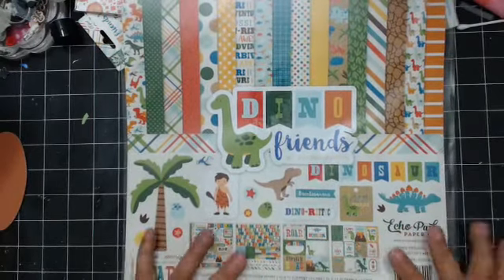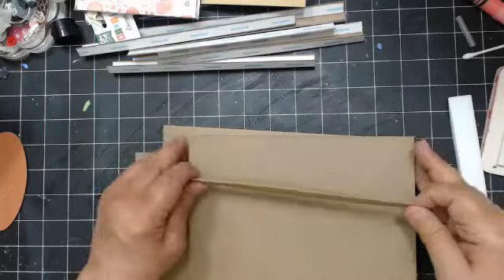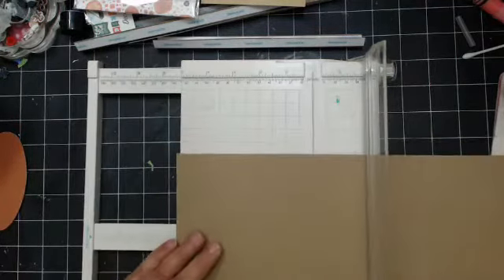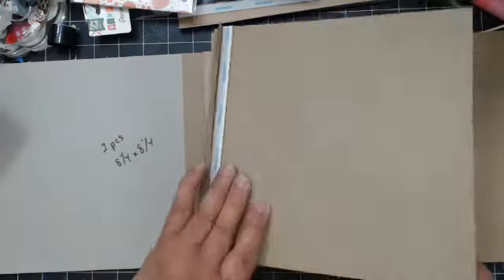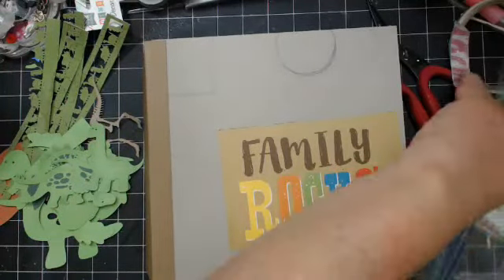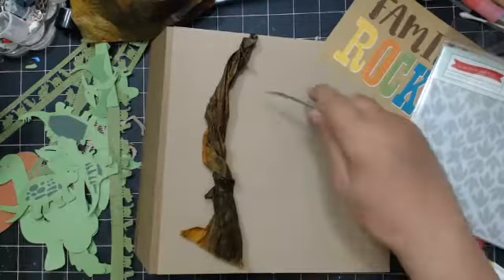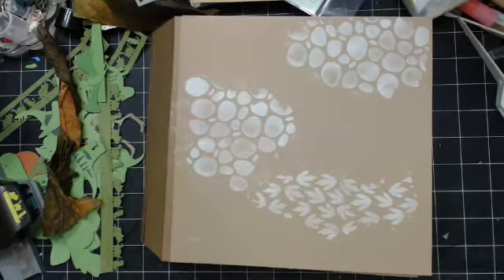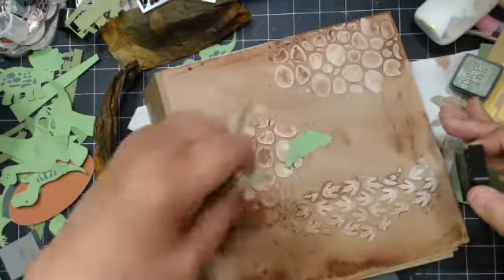ECHO PARK~DINO FRIENDS ALBUM PART 1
Put together the chipboard album 8 x 8 to create this album for my Niece using the collection from Echo Park, Dino Friends.